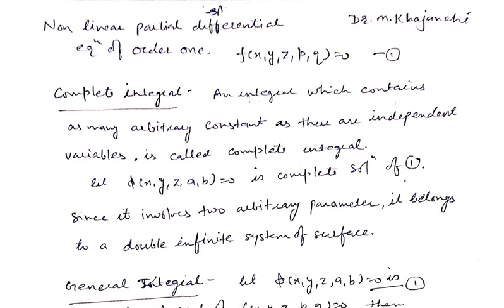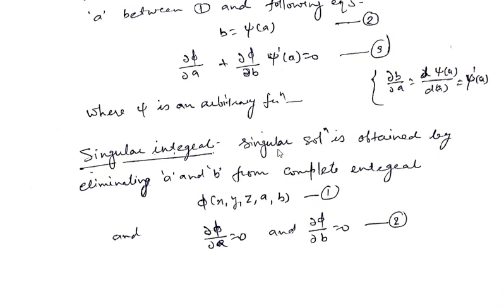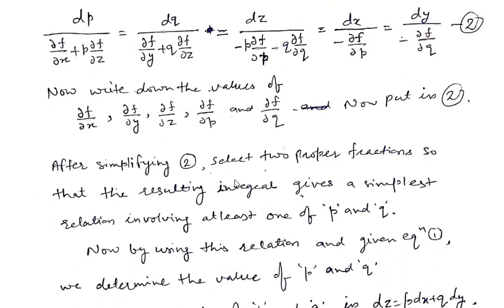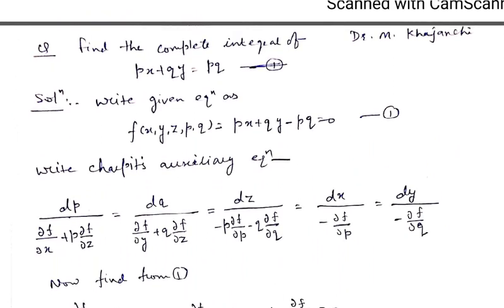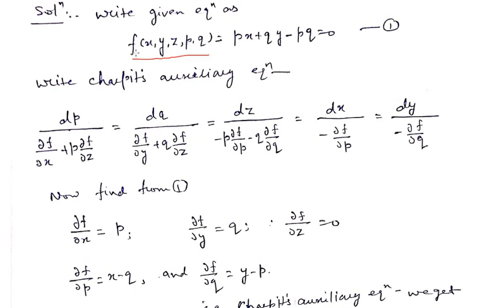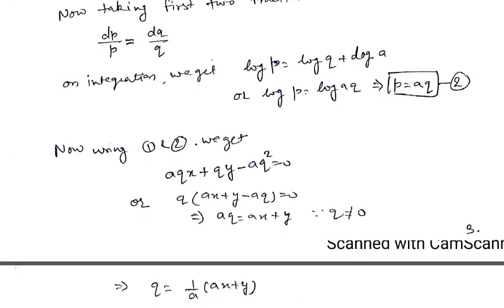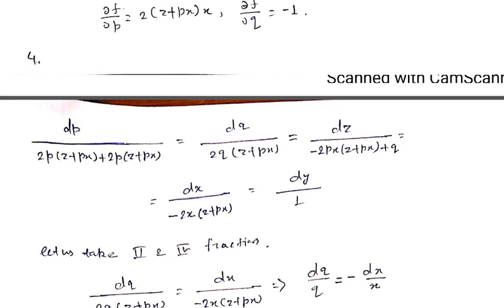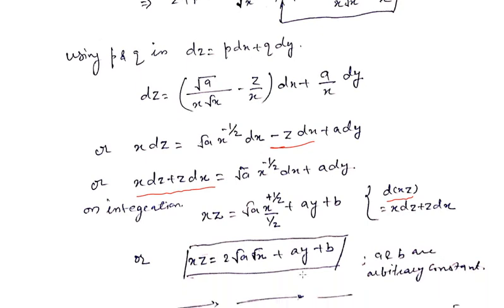Charpit method by Dr Manish Khajanchi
Unit IV
Engineering Mathematics-II
Stay Updated! 🔔